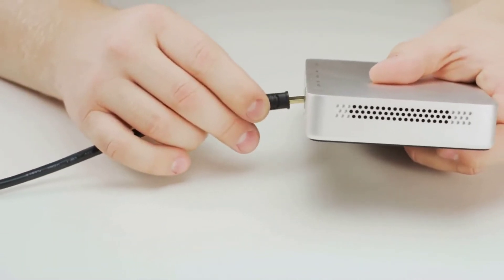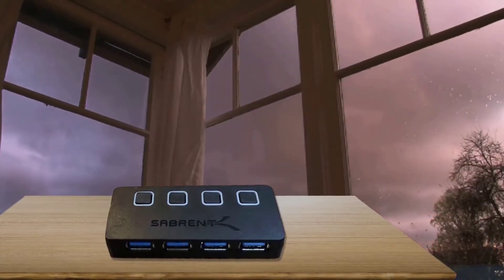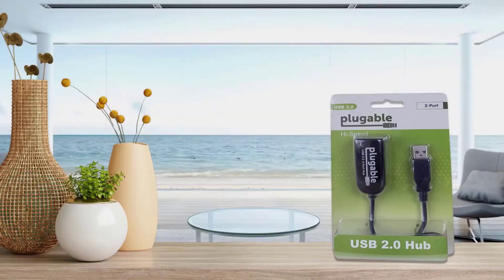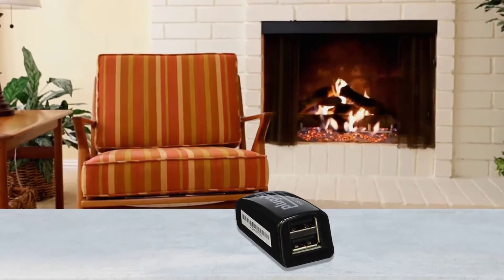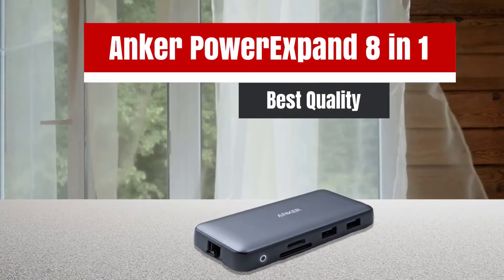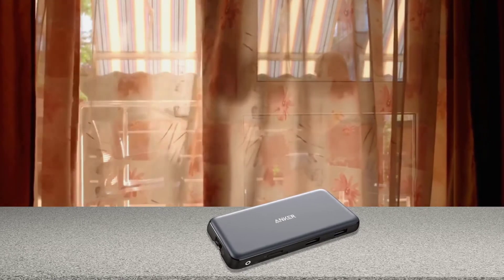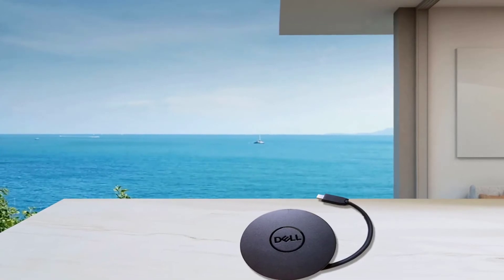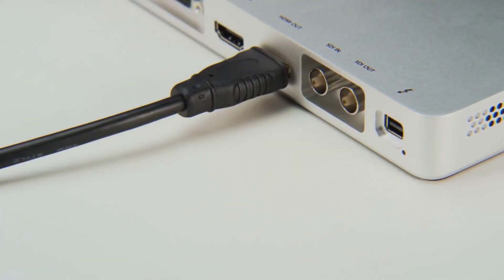Top 5 Best USB Hubs In 2022 | Best USB C Hubs 2022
Hey guys! If you are looking for the Best USB Hubs, We are here to help you decide which one is most suitable for you in 2022.
▶ Here Are The Link Of The Best USB Hubs. We've Mention In Video:

5 ~ SABRENT 4-Port USB 3.0 Hub

4 ~ Plugable USB 2.0

3 ~ Amazon Basics 4 Port USB to USB 3.0

2 ~ Anker USB C Hub

1 ~ Dell USB-C Mobile Adapter